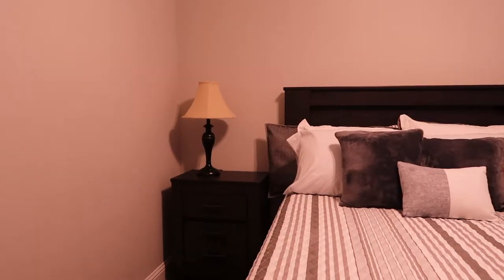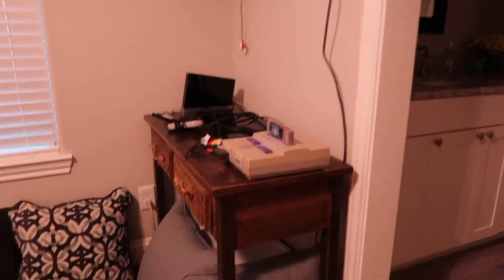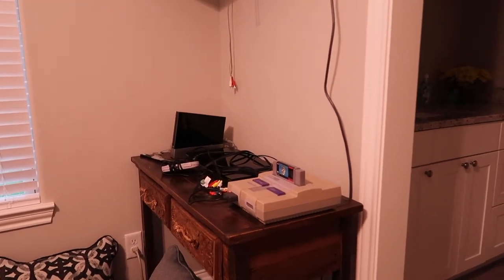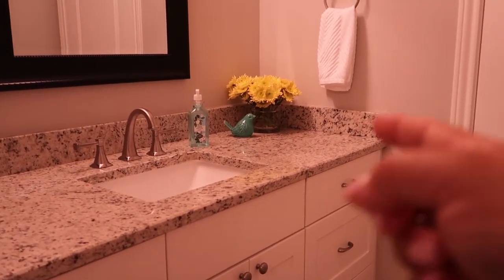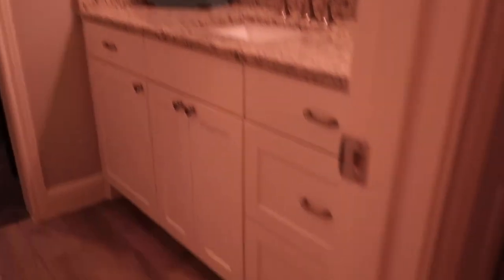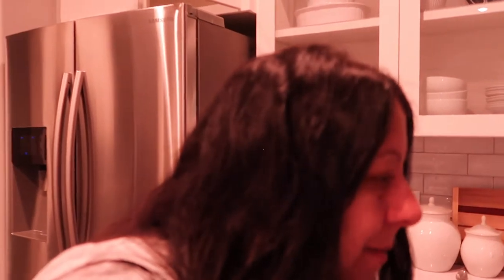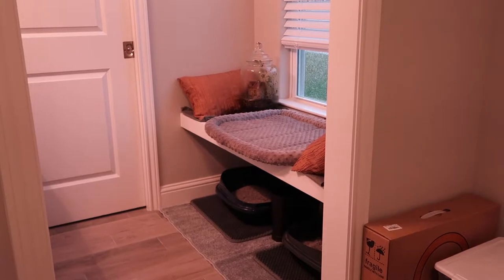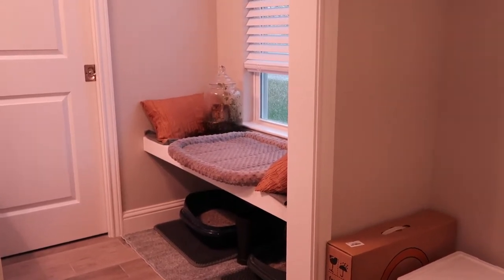Joseph tries Cici's pizza | Our Gray House Vlogs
📷 Equipment used:
Iphone 6+